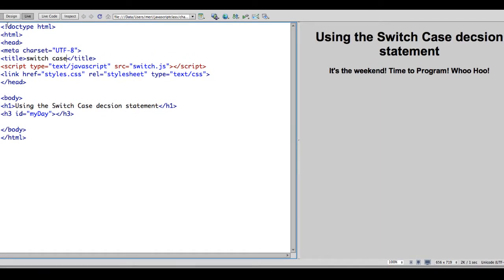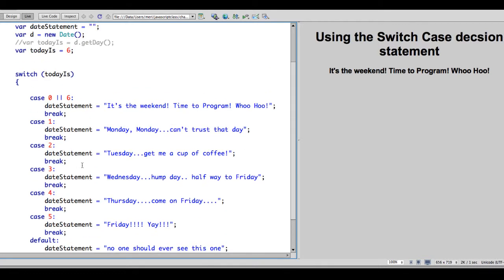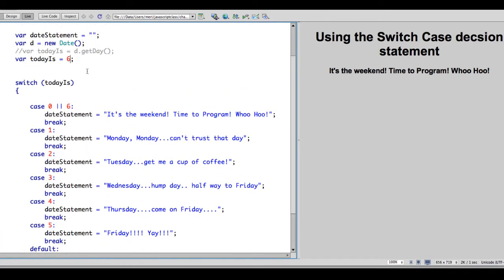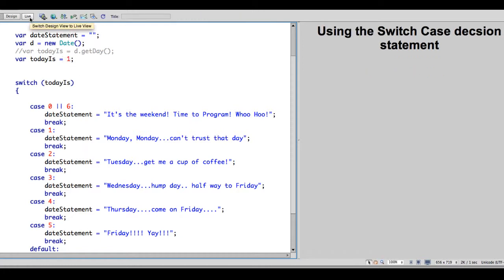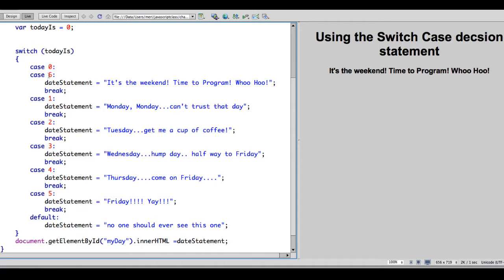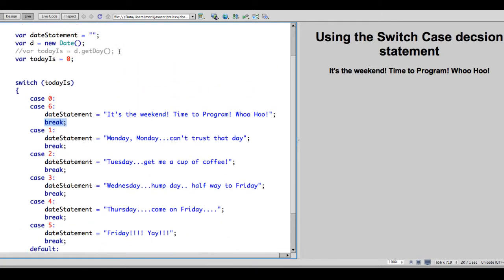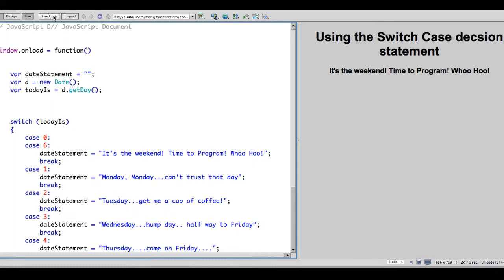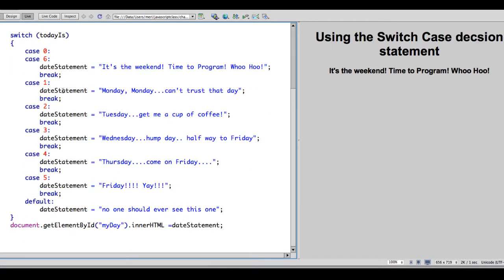merihelp.net: JavaScript Switch Case statements.mp4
merihelp.net: JavaScript - using the Switch Case statement